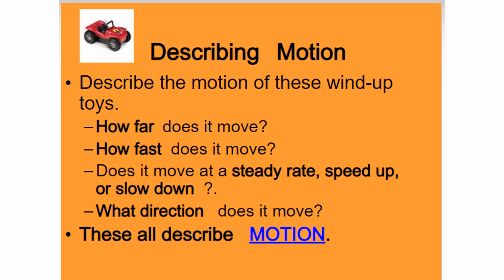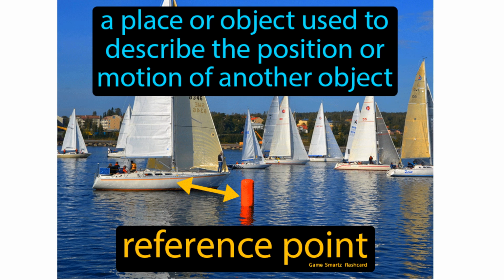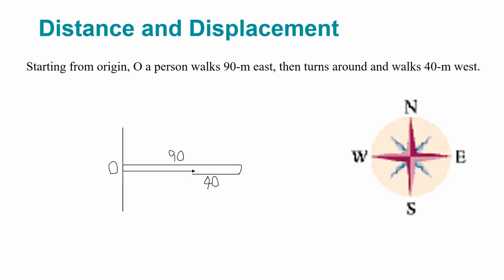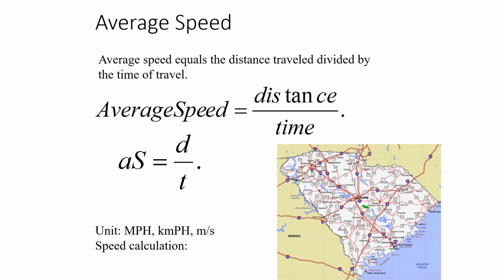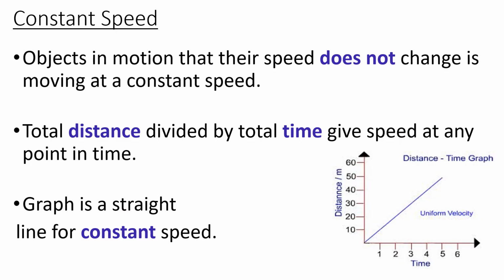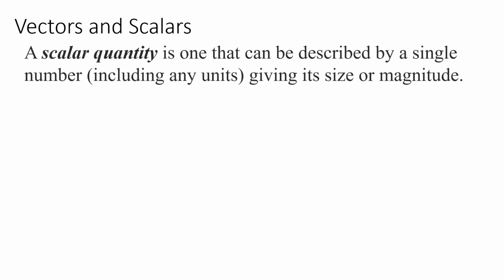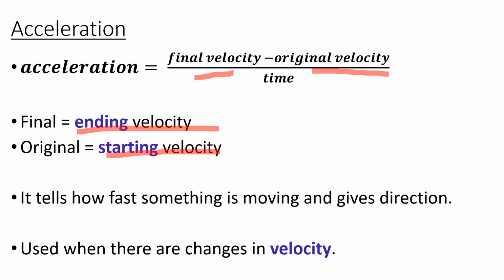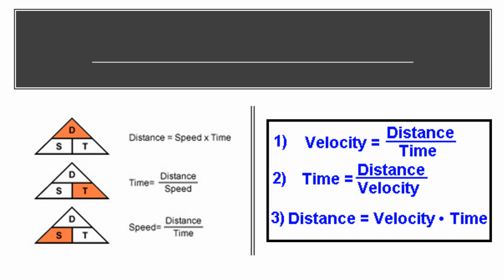GRADE 7 THIRD QUARTER LESSON: DESCRIBING MOTION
PLEASE COPY THIS CLASS. THANKS PO